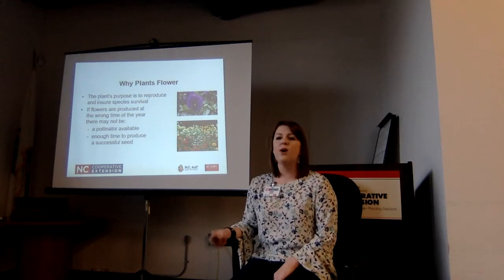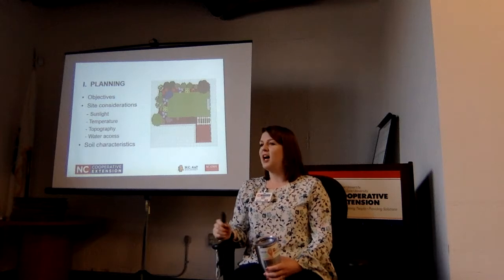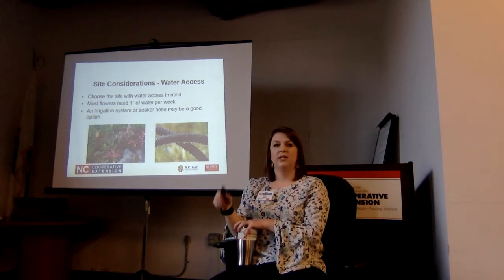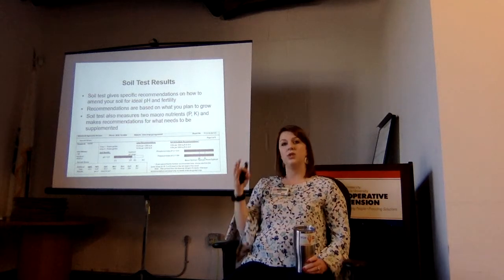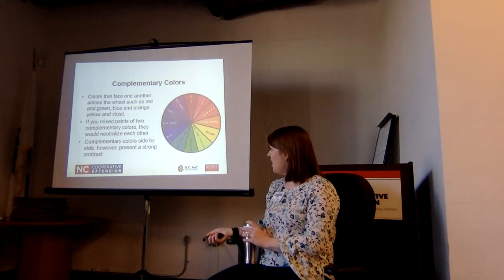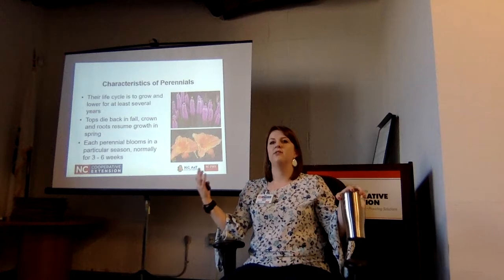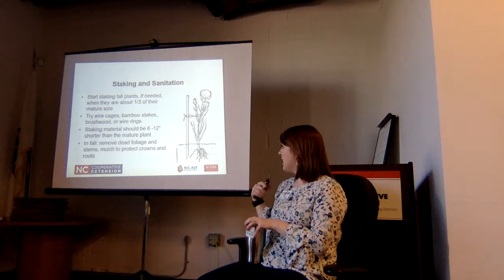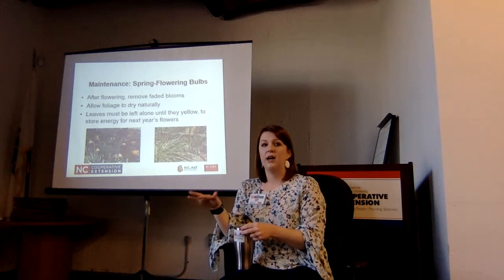Flowers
Taught by Guilford County Horticulture Agent, Hanna Smith